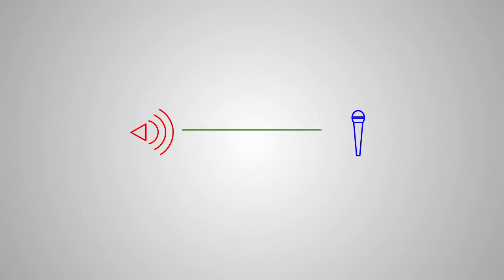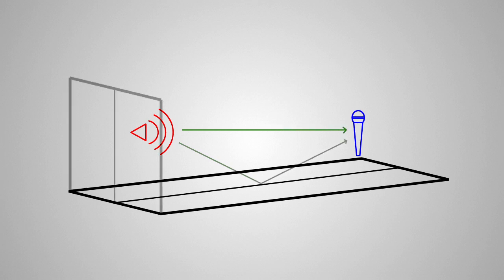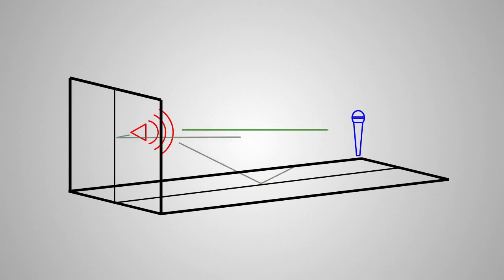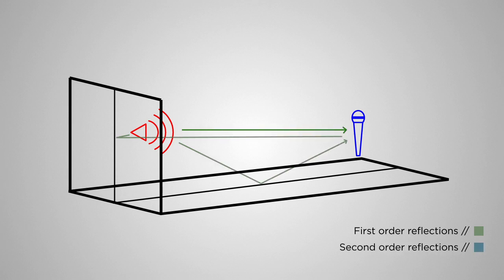Architectural Acoustics 4 of 4: Sound Moving In a Room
Fourth in a four-part animation series exploring room acoustics.
For my book, Architectural Acoustics Illustrated (Wiley, 2015), which includes links to many more similar videos,
Like these animated videos? We can animate videos for you, too.